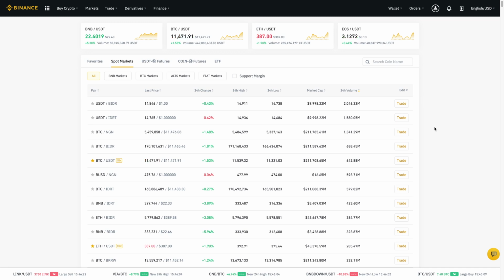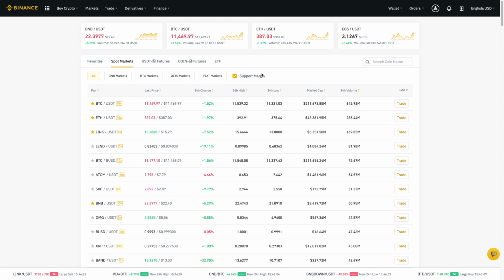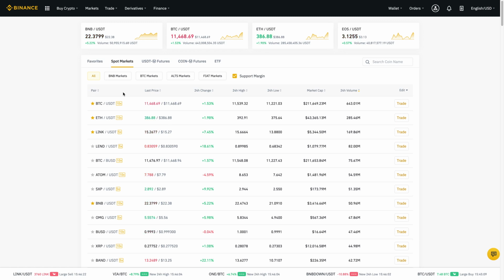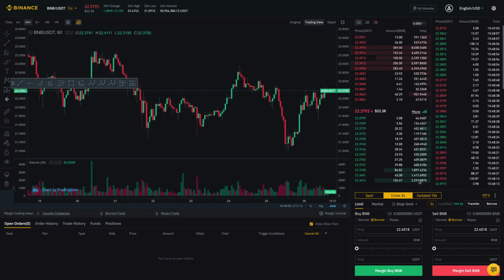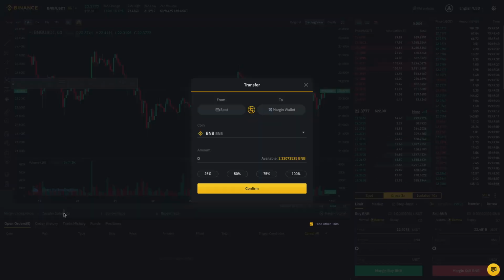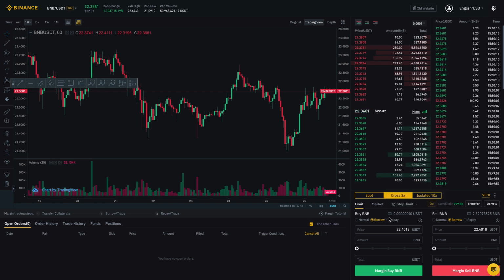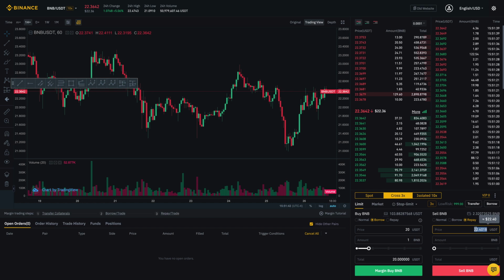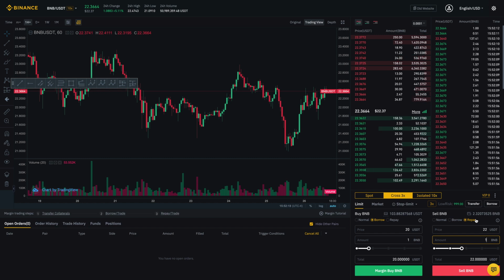How To Margin / Futures Trade On Binance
Let's take a look at how to margin trade on Binance for both the long and short side. Just be mindful of the risks involved with margin trading though!